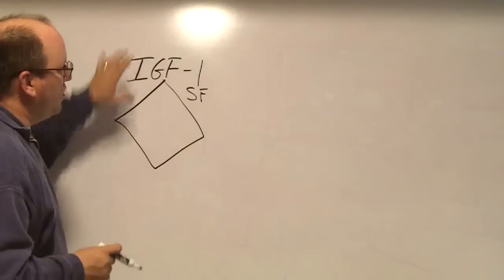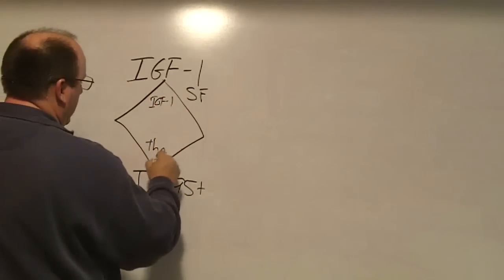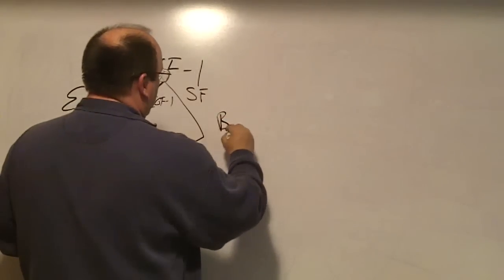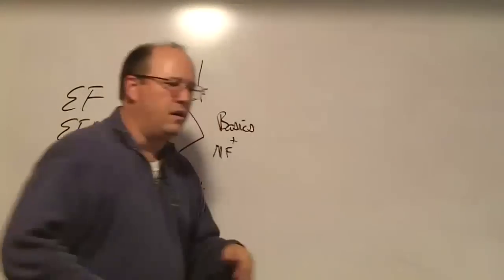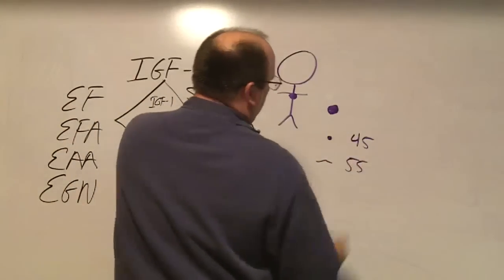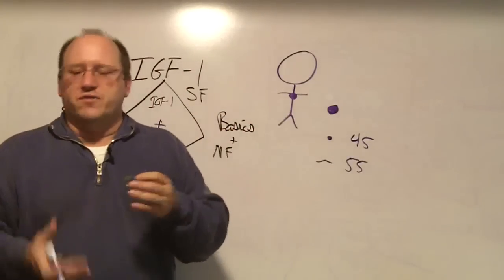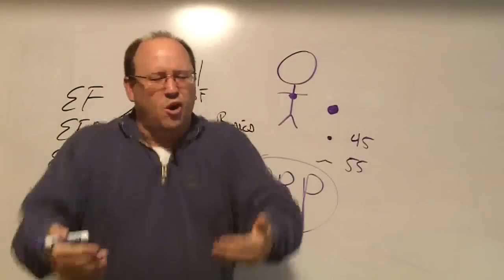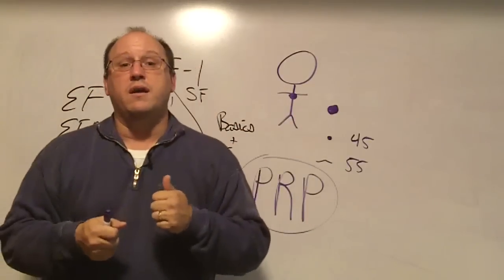Dr Anthony Kleinsmith, Ph.D.: Colostrum Health Benefits By Colostrum Expert Dr Anthony Kleinsmith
Dr. Anthony Kleinsmith, Ph.D. explains the Colostrum health benefits.

Dr. Anthony Kleinsmith, Ph.D.
Dr Anthony Kleinsmith
Anthony Kleinsmith
Dr Anthony Kleinsmith Fraud
Anthony Kleinsmith Fraud
Dr. Kleinsmith
drkleinsmith
colostrum
first milking
Immune Tree
Thymus Gland
PRP
Immune Factors
Growth Factors
Glyconutrients
autoimmune disease